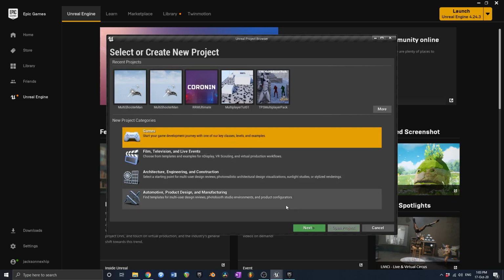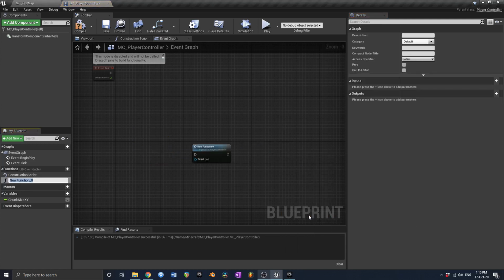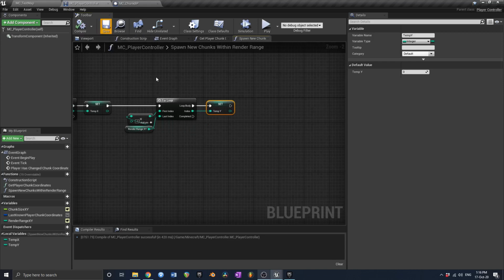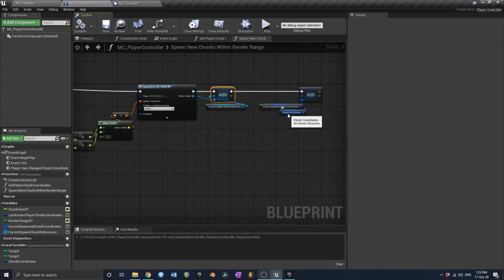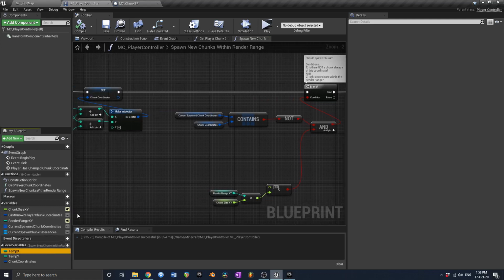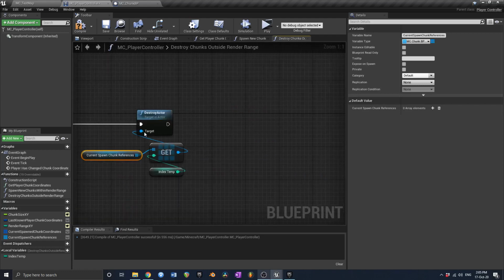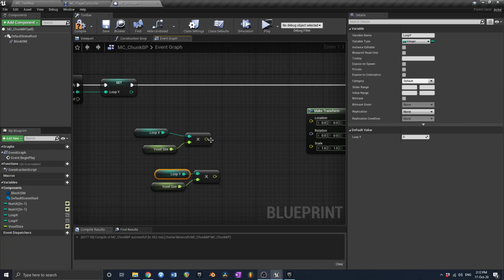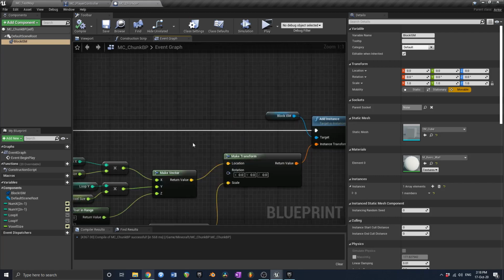Minecraft Terrain in Blueprints Tutorial 1: Endless World - Unreal Engine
In this tutorial we build from scratch some blueprint logic which can infinitely spawn tiles around the player as they move through the world. The blueprint spawns starting tiles at the player start out to a defined render range, and then will unload old tiles and load new tiles as the players position changes, resulting in an endless infinite world. This world is also made out of blocks, which in the next video we learn how to apply noise to in order to create hills and valleys and even caves.